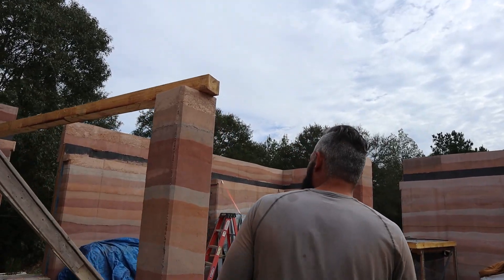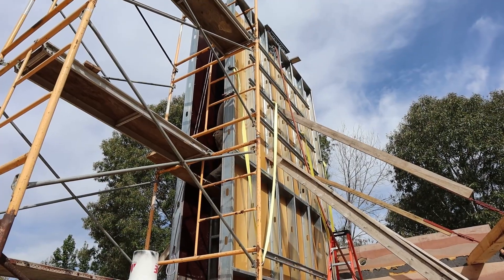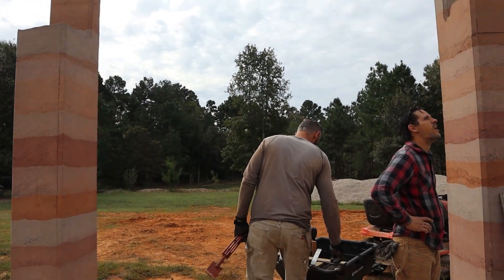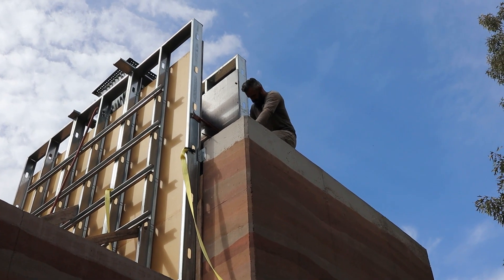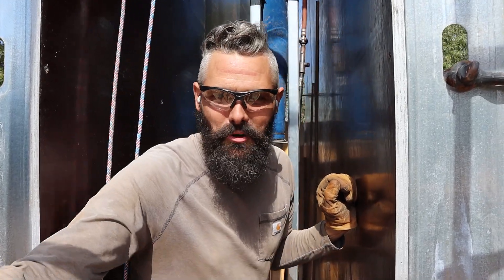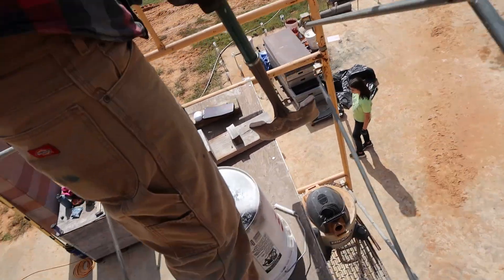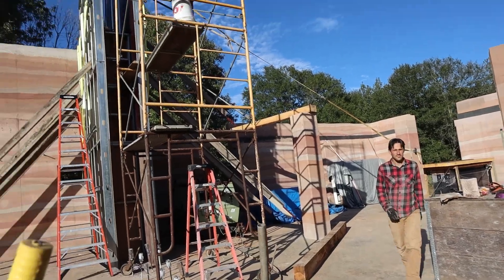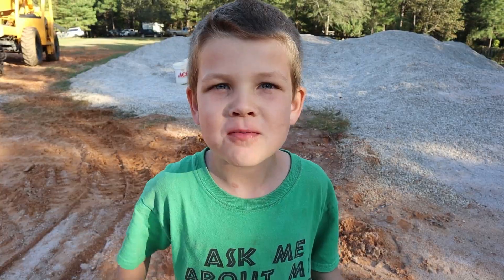NOT Ramming a Rodent into Our Two Story Wall - Vlog 80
We had a surprise guest in the form of a rodent in our form. No rats were harmed in the making of this video (or our wall).